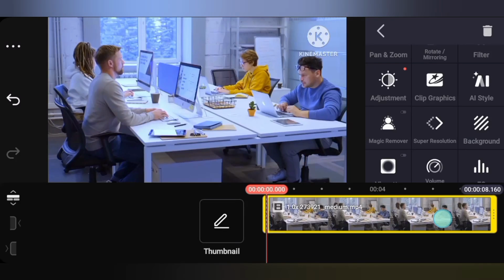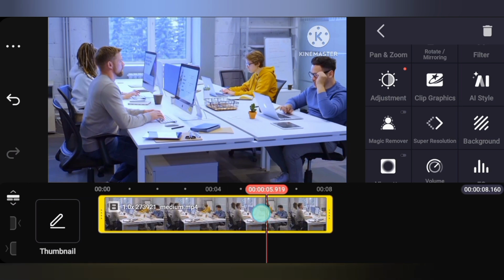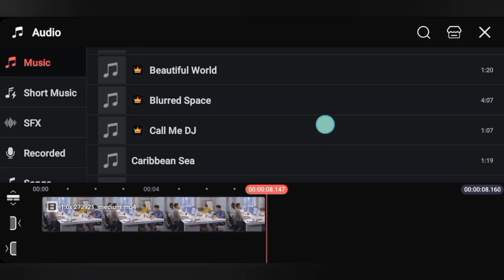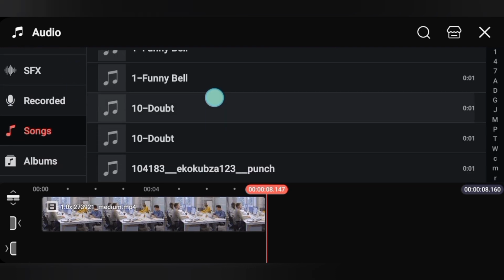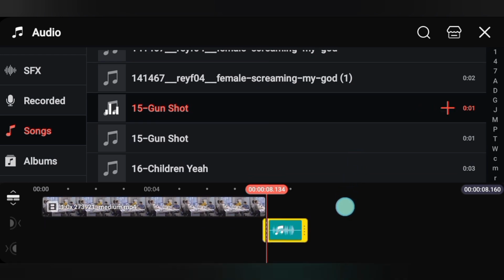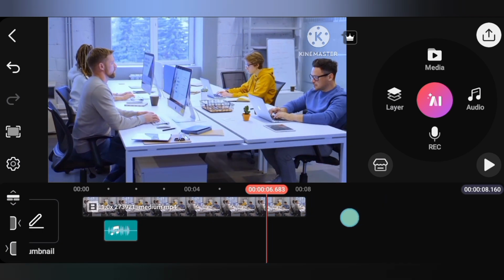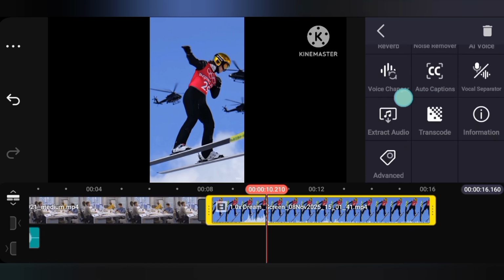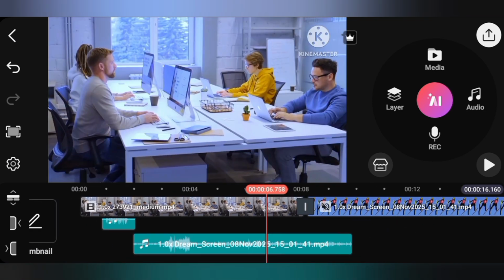How To Add Background Music To Your Video | Add Audio To Your Videos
Description: In this step-by-step tech tutorial, you will learn exactly how to add background music to your videos in kinemaster.
This process is explained in clear English to help you practice key tech vocabulary!

how to add background music in kinemaster
how to add background music in kinemaster without copyright
how to add background music in kinemaster from youtube
how to edit video and add background music in kinemaster
how to put background music in kinemaster
how to add background song in kinemaster
how to change background music in kinemaster
Kinemaster video editing tutorial

💡Master Tech & English Together!
Welcome to Vlogstar English Diary! We deliver high-value tech solutions and how-to guides while helping you master practical English vocabulary and pronunciation. Every tech problem is an opportunity to learn!

ℹ️@vlogstarenglishdiary

🗒Channel Content:
tech tutorial
how to
step by step guide
english lesson
pronunciation
learn english
english vocabulary
tech fixes
social media tips
Vlogstar English Diary